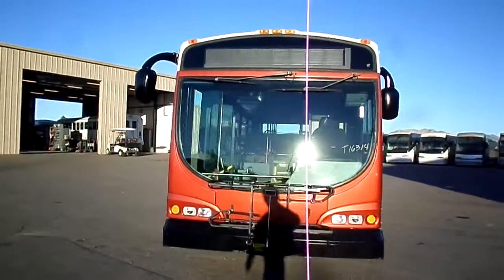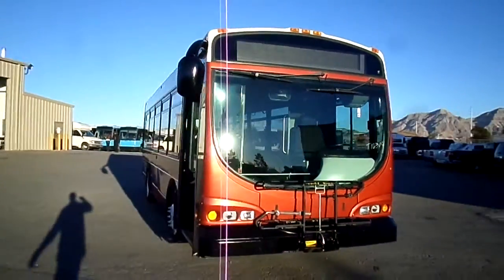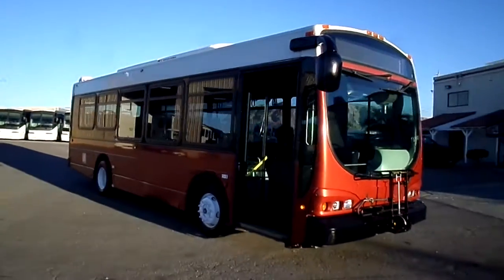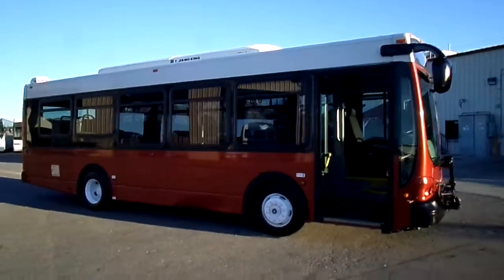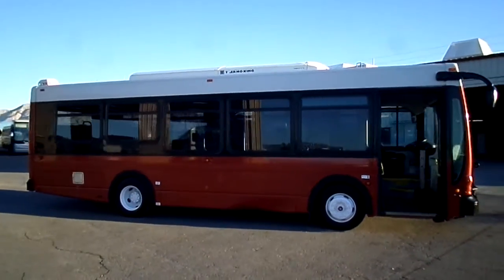2005 Optima Transit Bus For Sale T16314